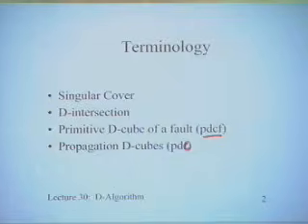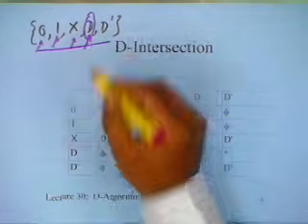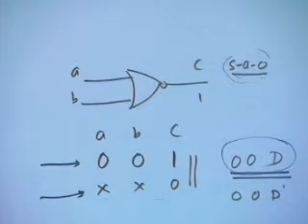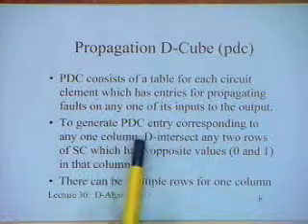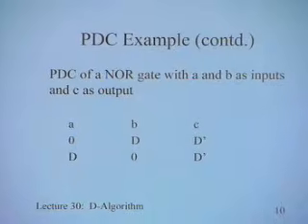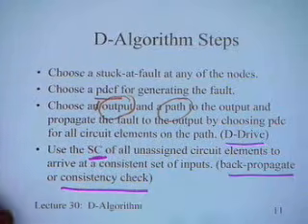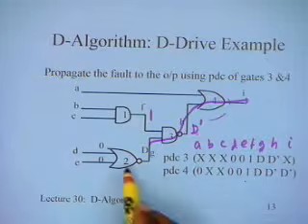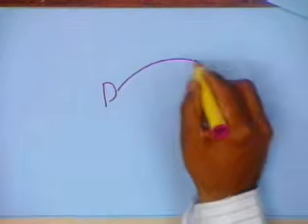lecture 31 - D - Algorithm